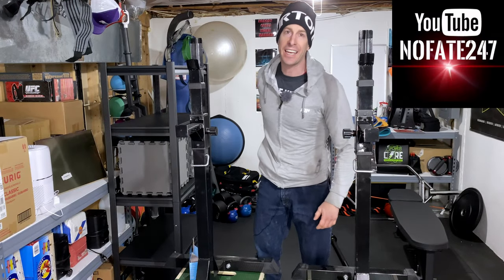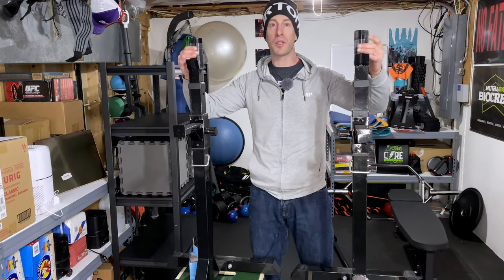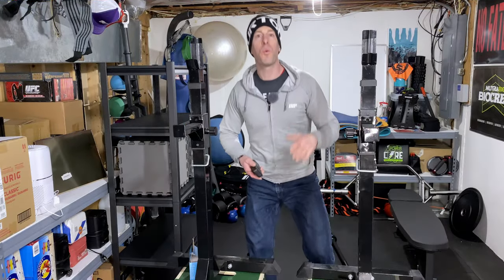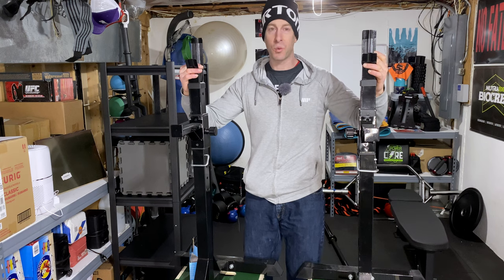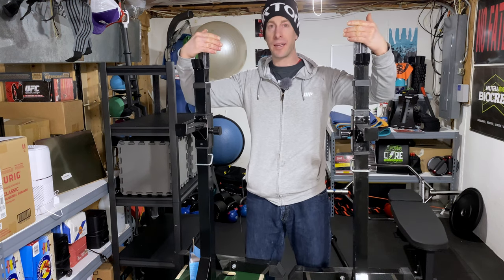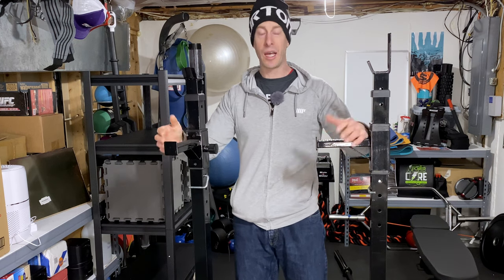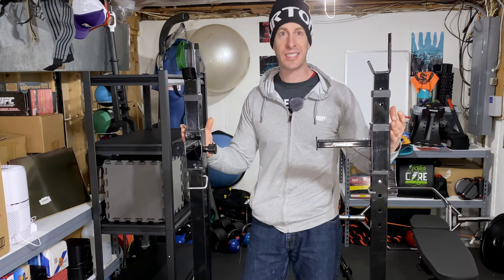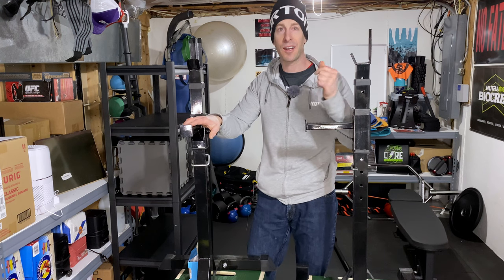Best Squat Stands for Home Gym | Under $100 | Small Space Edition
Best squat stands for a home gym?  Best squat stands for the everyday home gym enthusiast?  Best Squat stands for a small space?  Don’t let the big league experts fool you, I’m giving you a squat stand that has gotten the job done in my small space for years that is under $100

Squat Stands on Amazon